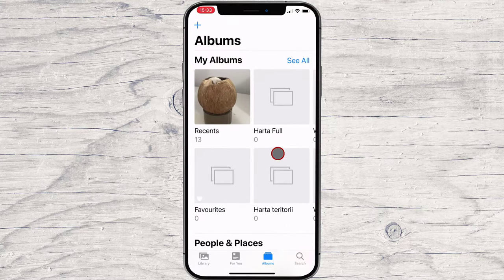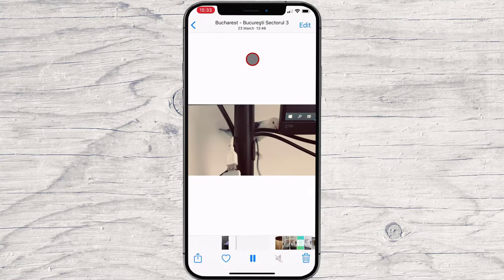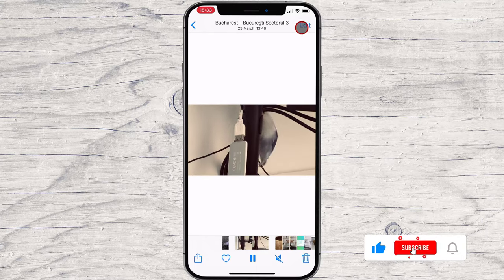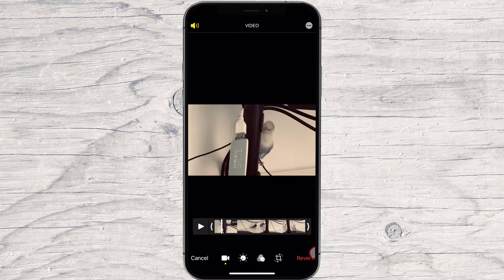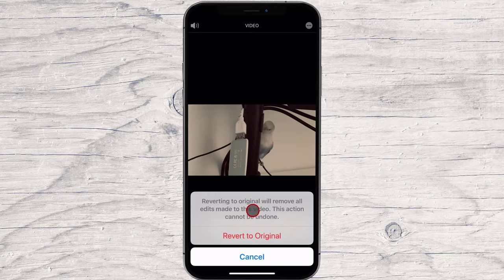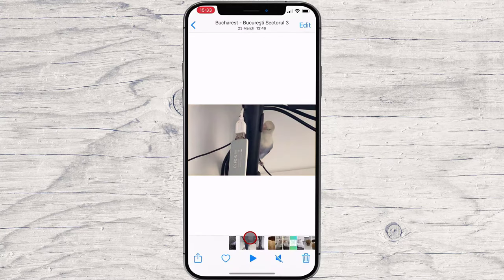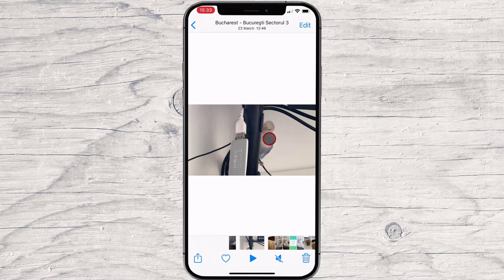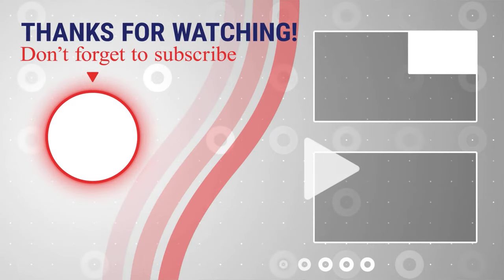How to Revert a Video to Its Original State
In this video, I'll show you how to revert a video to its original state on your iPhone. This is a handy trick if you made a mistake and need to fix it!

If you've ever uploaded a video to your account and realized you made a mistake, then this video is for you! I'll show you how to easily revert a video to its original state on your iPhone so you can fix the mistake without any hassle!

You can revert any video or photo to its original state with a tap in the Photos app.

Learn more about How to Revert a Video to Its Original State.